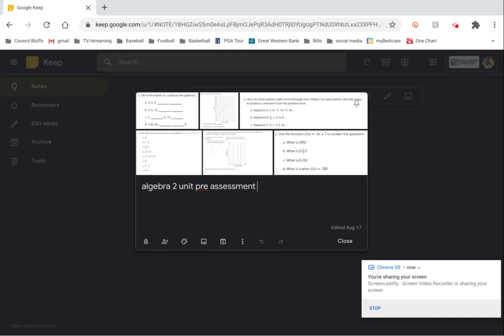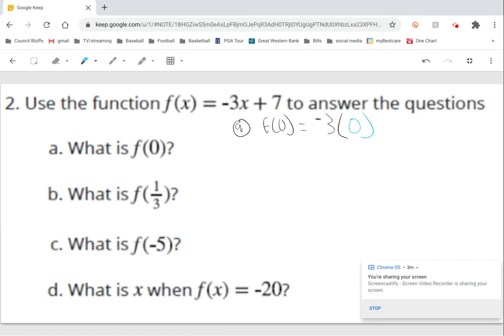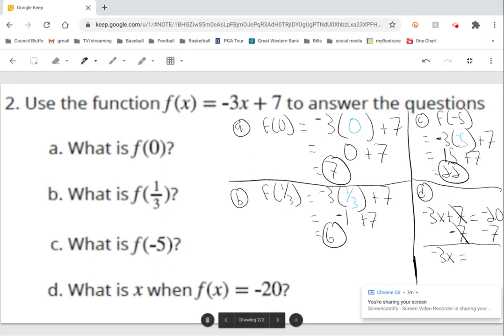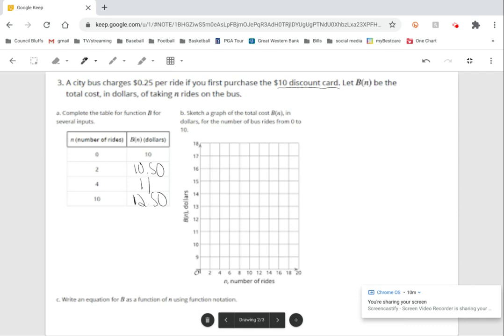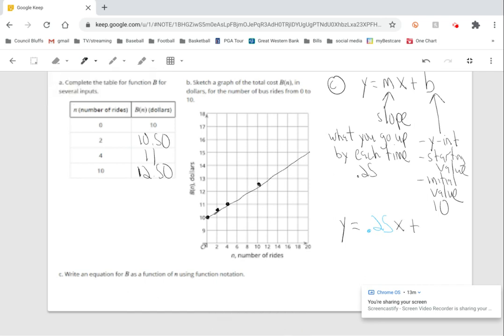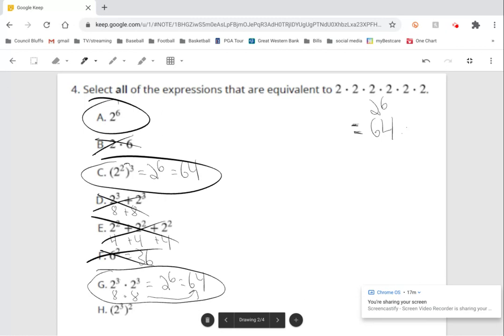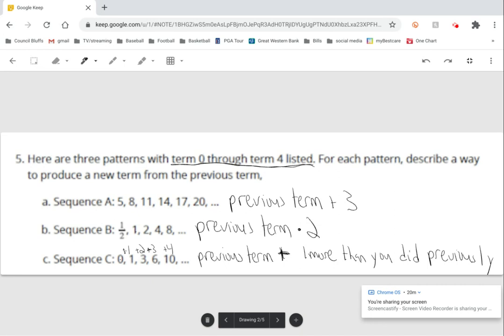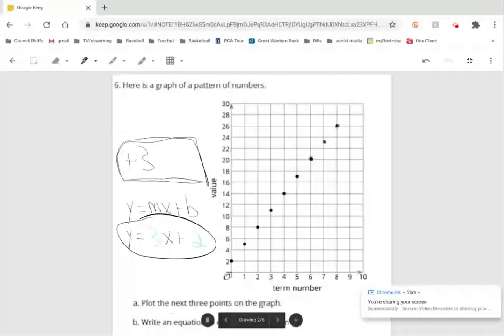Lichtenberger algebra 2 unit 1 pre-assessment